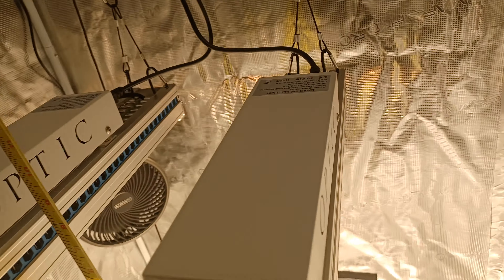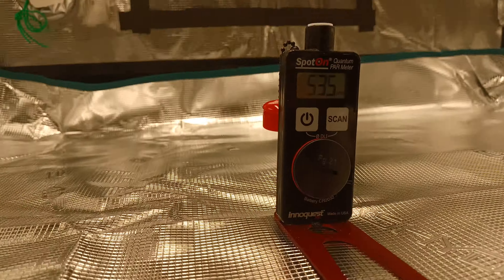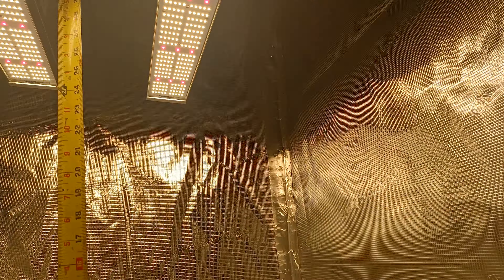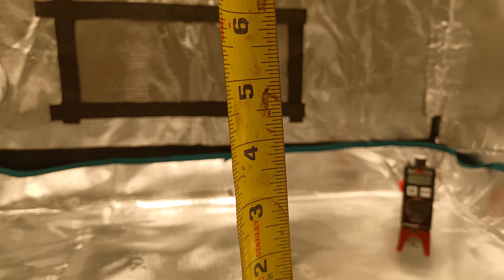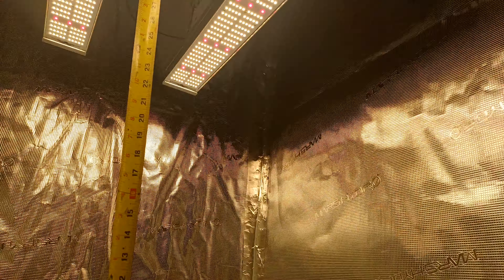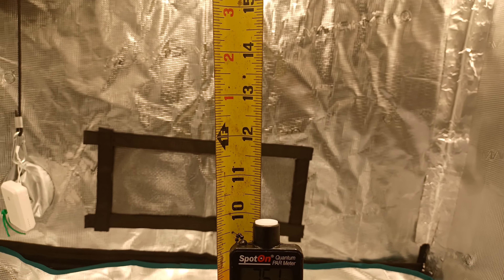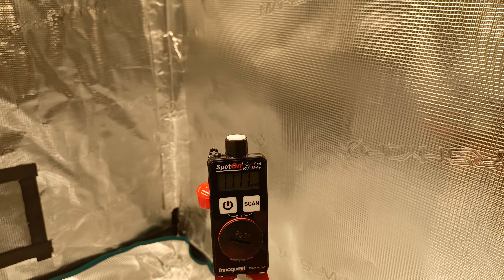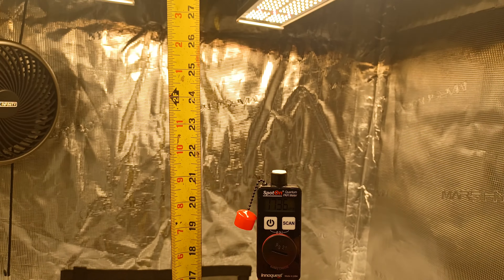What is the PAR of 2 Optic Led GMAX 150 PAR Reading in a 3X3 Grow Tent ?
Optic Led GMAX 150 PAR Reading in a 3X3 Grow Tent